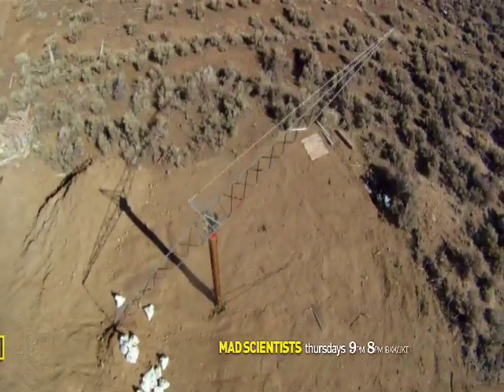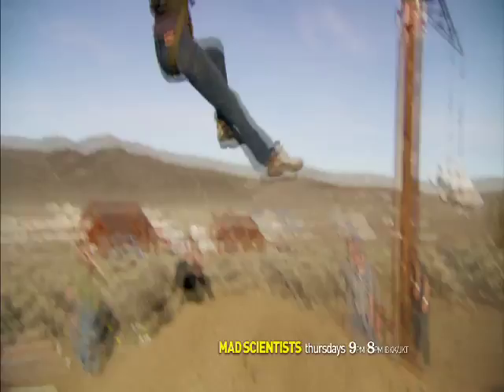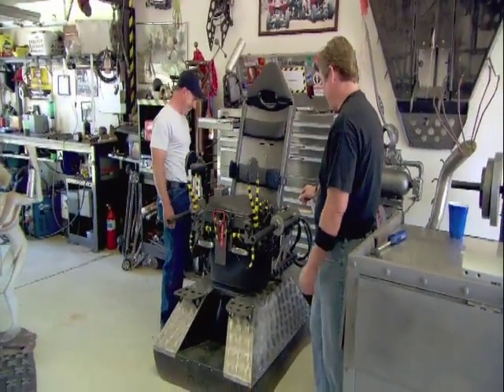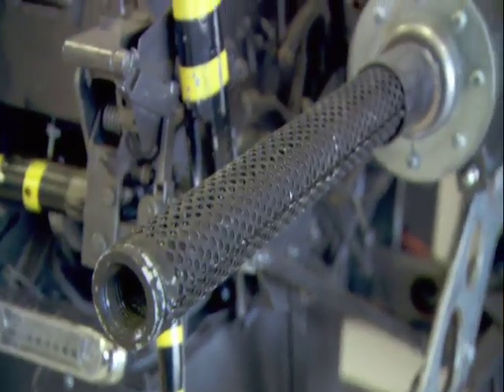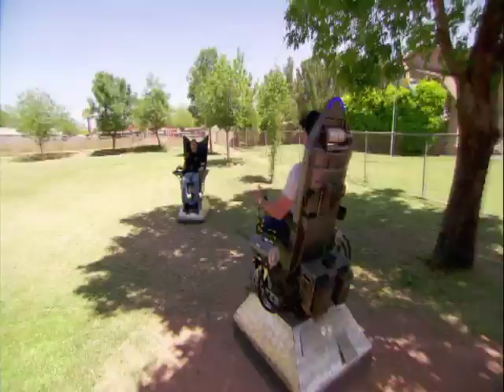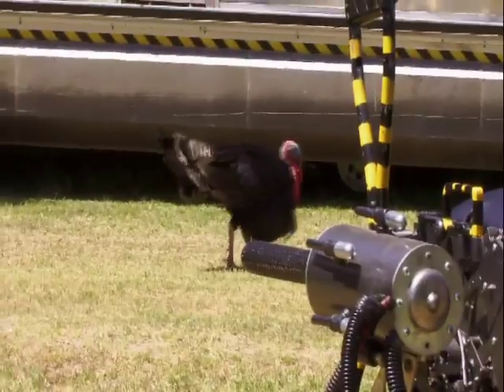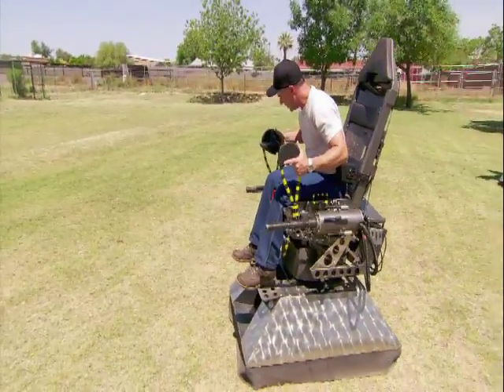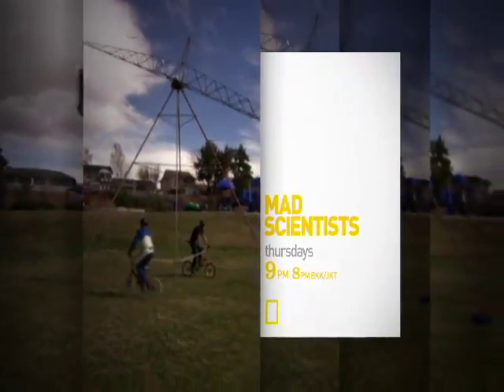National Geographic Channel - Mad Scientists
Every Thursday from Jan 26,2012 at 9pm, 8pm BKK/JKT on National Geographic Channel.

MAD SCIENTISTS takes its audience into the basements and garages of some very odd and animated people. Obsessed inventors. Armchair physicists. Amateur chemists, wanabee robotics engineers and mathematics hobbyists. In this often hysterical and always enlightening series, we'll meet the men and women who've challenged science and possibility all in their spare time. Many of them will have provable theories and workable inventions. Some of them will turn out to be crackpots. And one may just turn out to be tomorrow's Einstein.